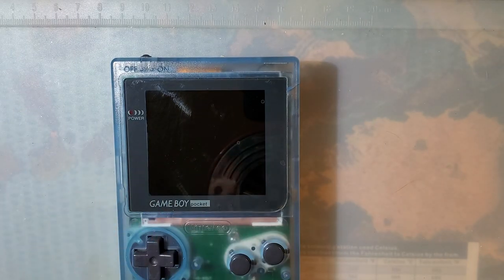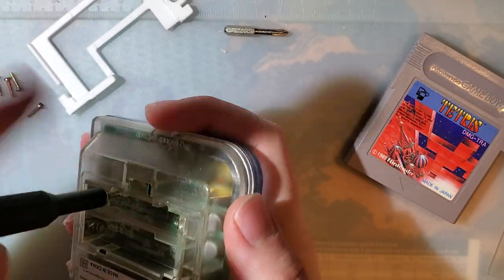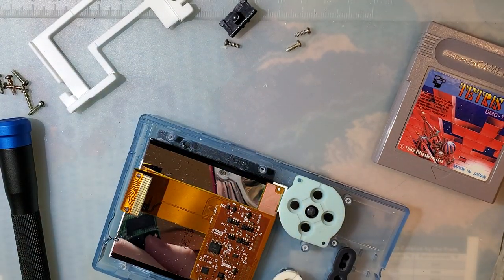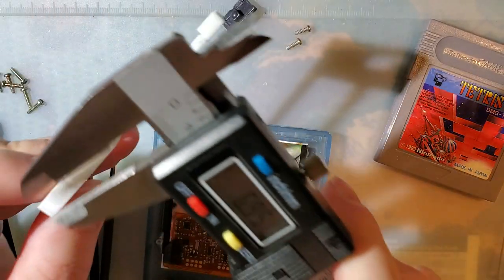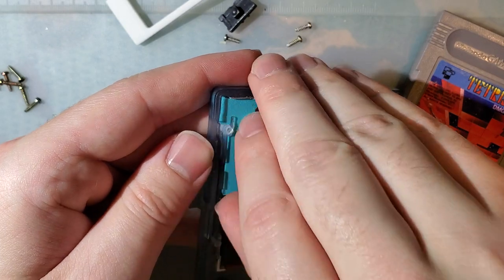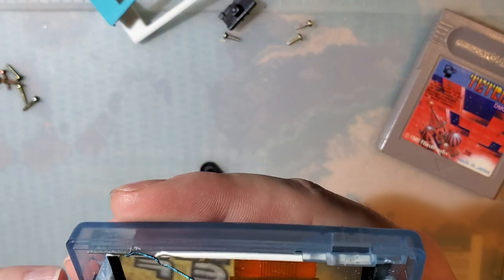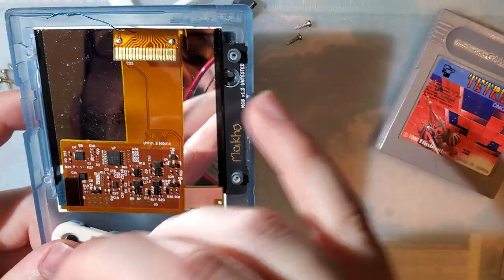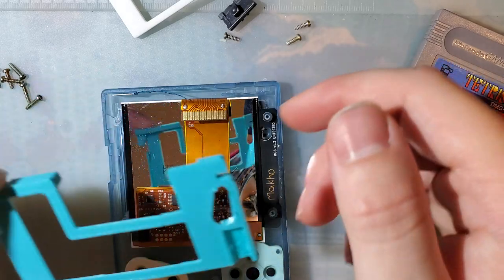FP 'Retro Pixel' - Game Boy Pocket (MGB) IPS Kit Centering Brackets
If you order the kit direct from Retromodding.com, the bracket will be included

No 3D printer? You can also order the PCB version that I made. Check out my github repo here with links to order the bracket or make it yourself

Looking for the DMG version instead? Well, my github repo has both but check out this video